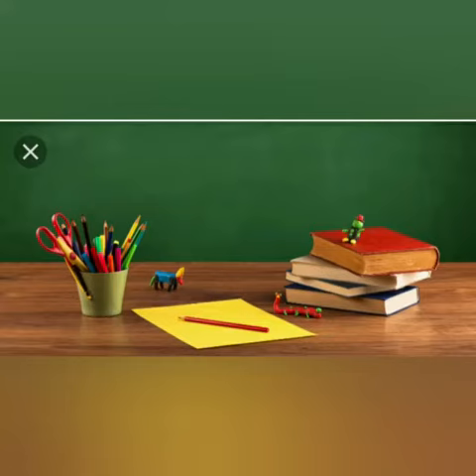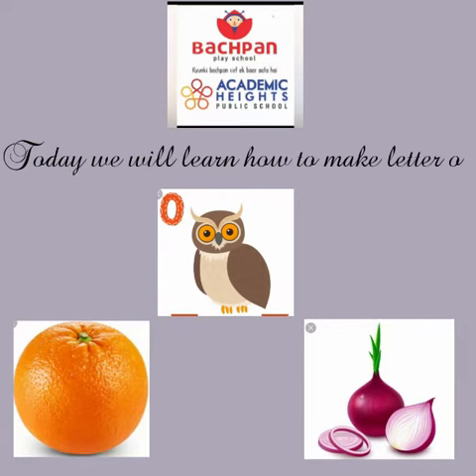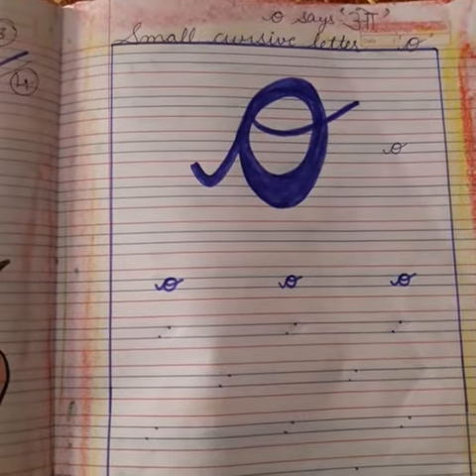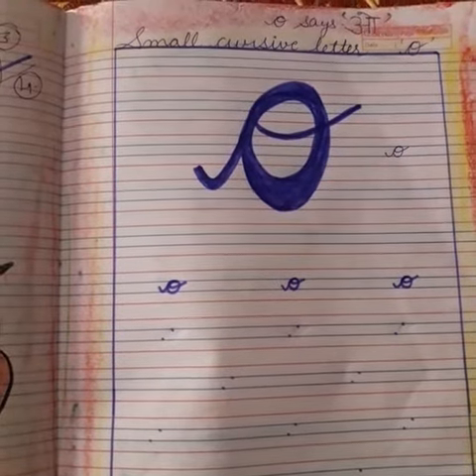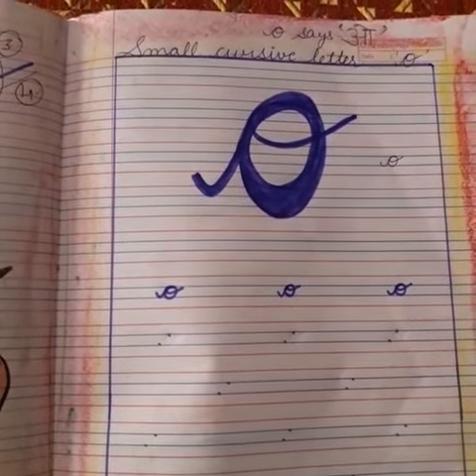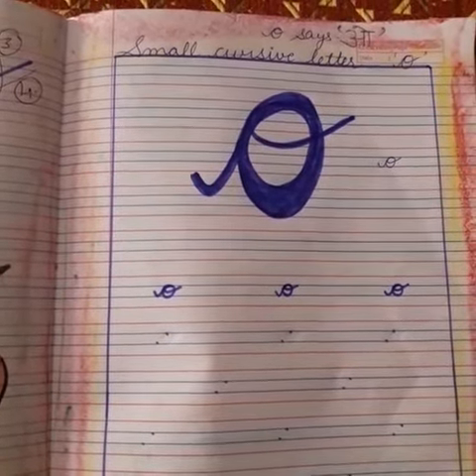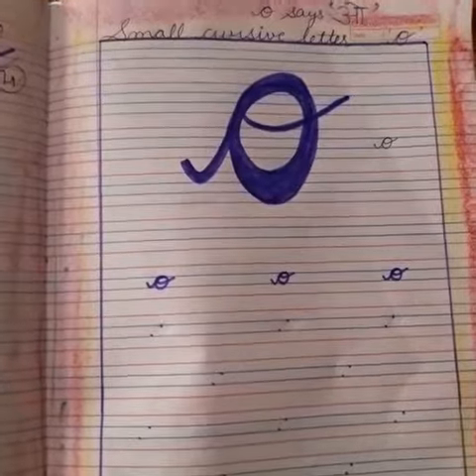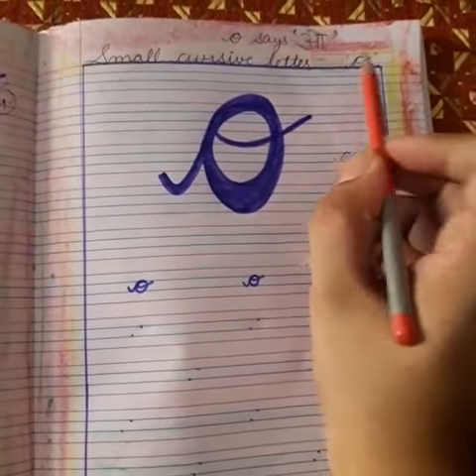Let's learn the cursive letter 'o' with Shabnam mam